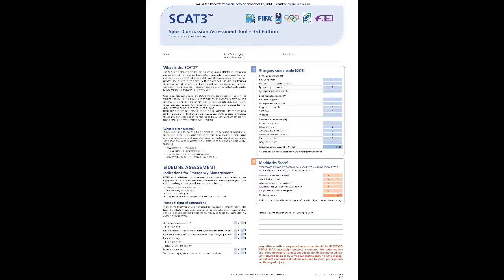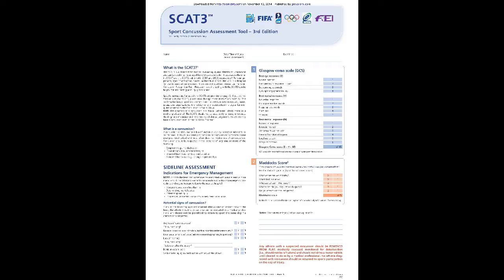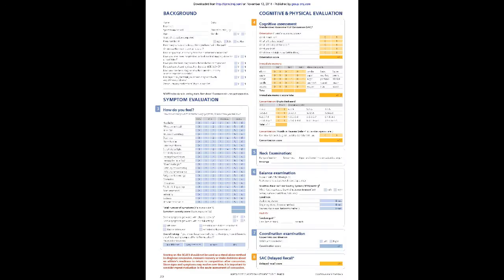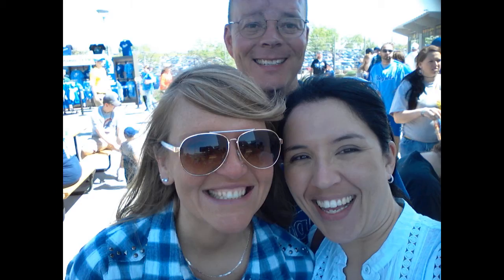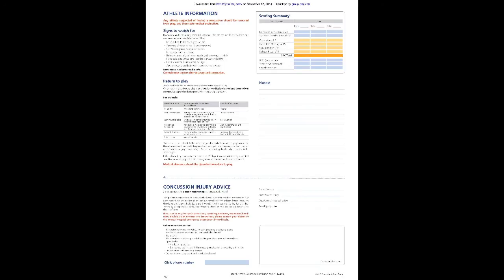SCAT 3 exam